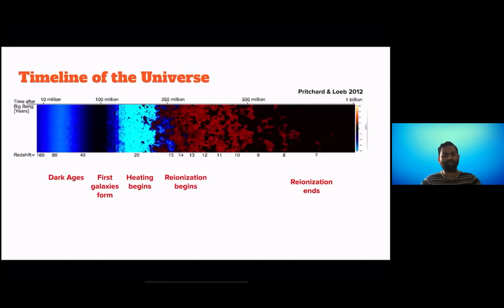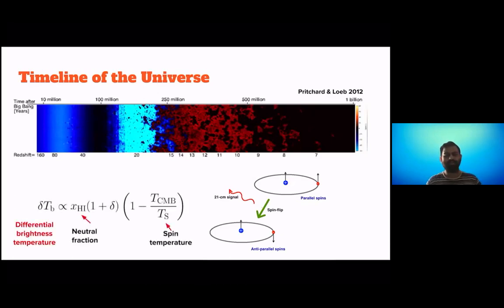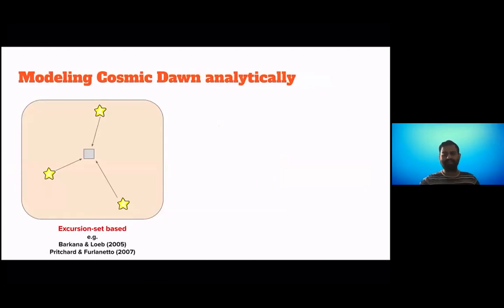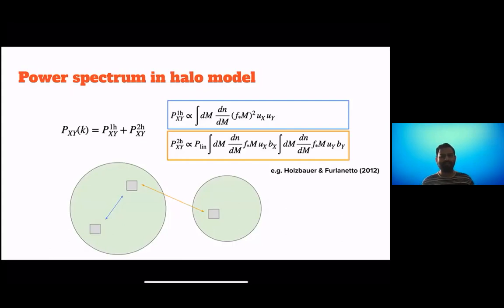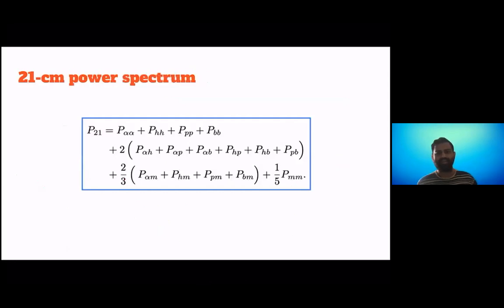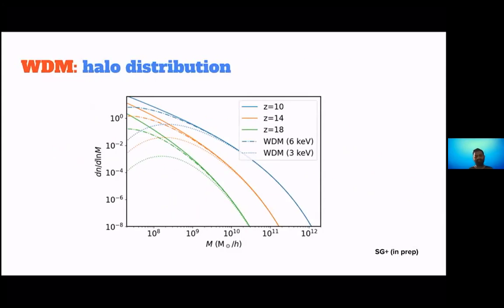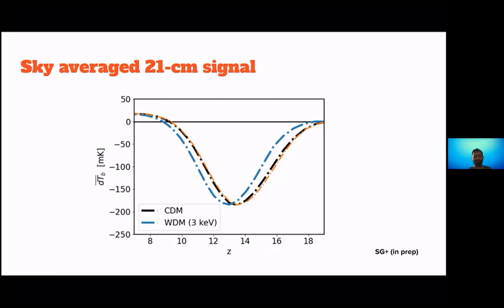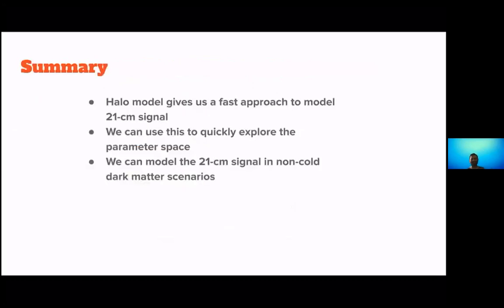A halo model approach to model 21-cm signal